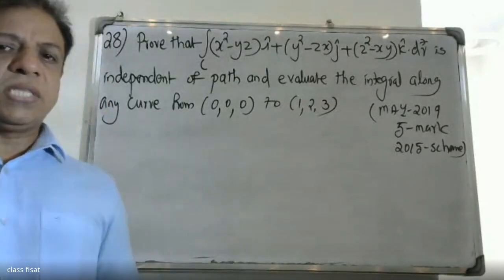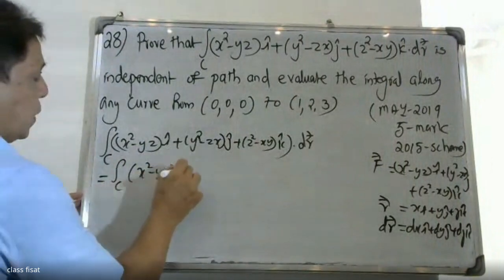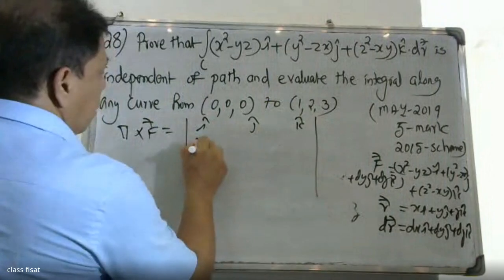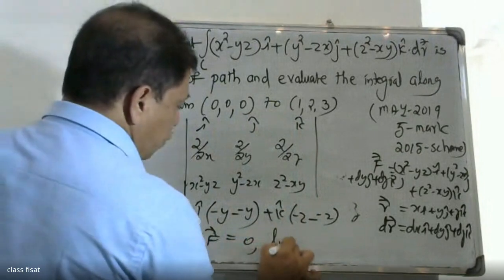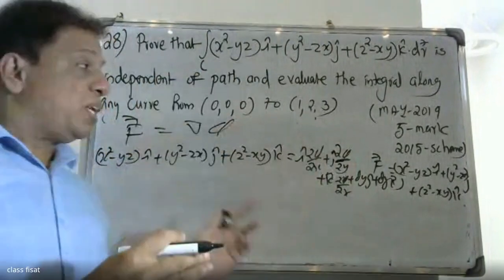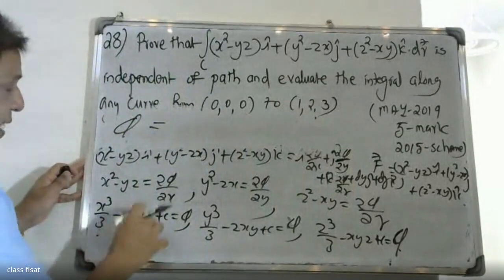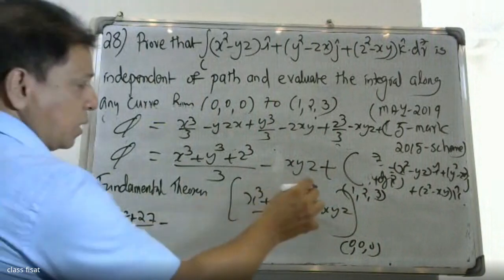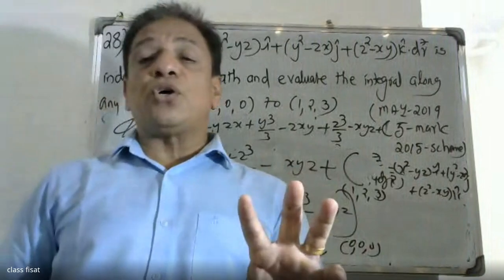UNIVERSITY QUESTION-28 I MODULE -1| MAT 102 | 2019 SCHEME |B.TECH KTU | ENGINEERING MATHEMATICS